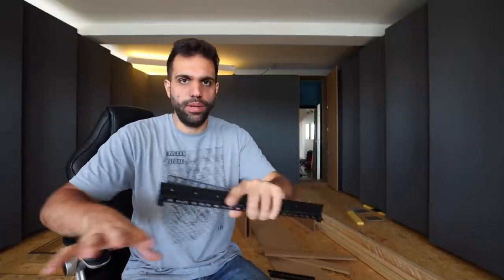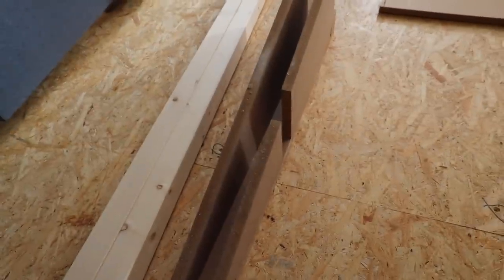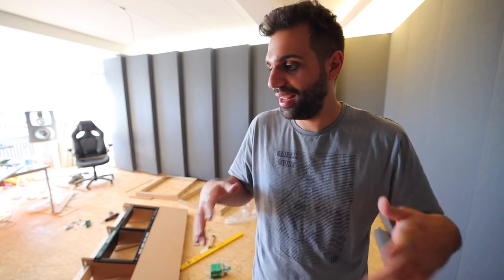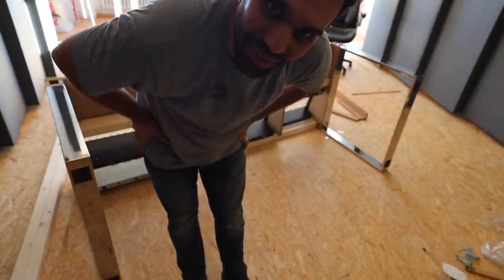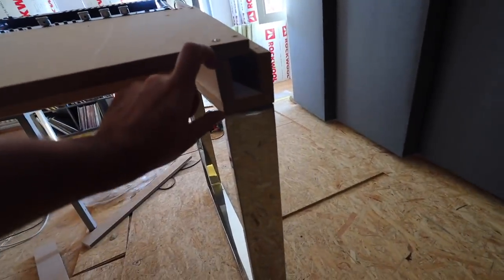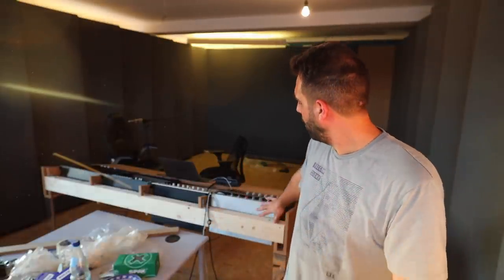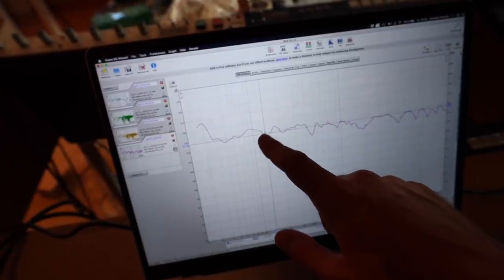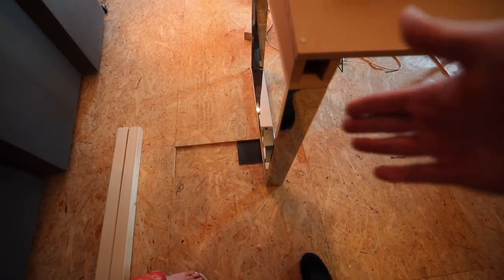DREAM DIY RECORDING STUDIO DESK BUILD - PART I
●  Studio Hardware:
⇢ Wide Monitor

●  DJ Equipment:
⇢ DJ Headphones